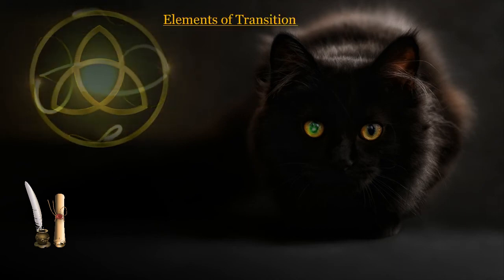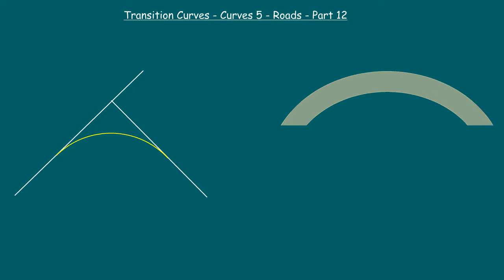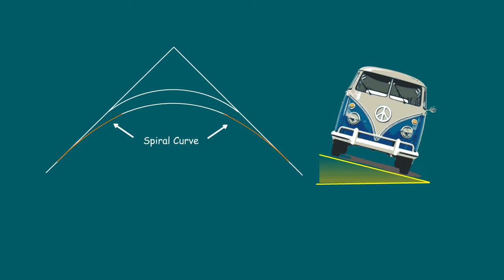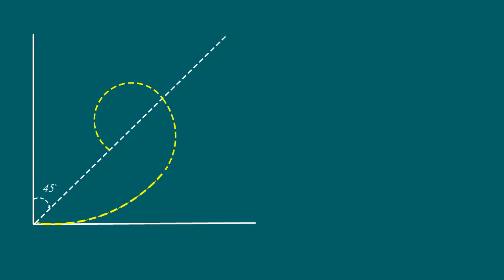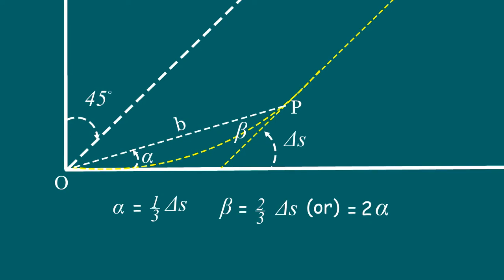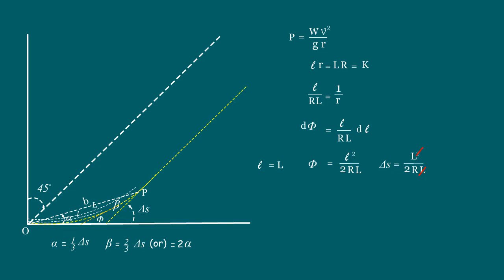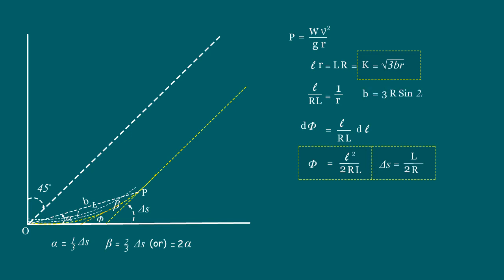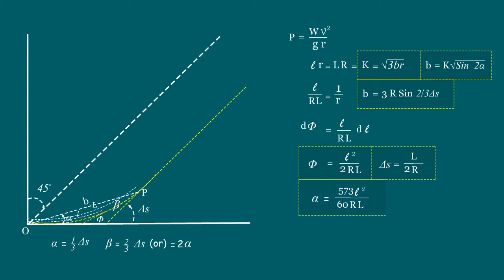Design SECRET to Perfect Transition Curve (Spiral Curve) - Mastering Road Curves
Ever wonder. how a straight line of a road connected with a sharp road curve? it is with the help of Transition curve (Spiral Curve), the spiral curves start with straight line and connect with a circular curve with various radius . In this video we explore the design and setting out of a Transition Curve (Spiral Curve)

Here we discussed,
1) What is Transition curve and how to find transition curve required or not
2) What is Spiral Curve and why spiral curve used in roads .
3) How to design Transition Curve or designing of the spiral curve.
4) How to provide the spiral curve on the roads.
and also discussed in detail about,
1) The Elements of Transition Curves with all components,
2) The Purpose of Transition Curves
3) Types of Spiral Curve
4) Characteristics of Spiral Curve
5) Characteristics of Combined Curve (Spiral and Circular Curve) and,
6) Derivation of important formulas to design and set out transition curve.

Please choose your desired chapter directly from the link given below:

Chapters:
0:00 Episode Intro
1:13 The Purpose of Transition Curves
2:42 Types of Spiral Curves
4:08 Characteristics of Spiral Cuves & Derive important Formulas
9:38 Characteristics of Combined Cuves & Derive important Formulas

Road Surveying in Civil Engineering
GPS Survey in Civil Engineering
Coordinates System in Surveying

Explaining Road structure / highway design
How Highways Are Designed And Built

Learn Civil Engineering
Engineering Study Material
Infrastructure Development
Road Construction Techniques

Inside the secrete world of road design, Learn why Roads need Transition Curve? Explore the Secretes of Spiral Curve Design | Mastery in Road Curves

Elements of Transition Curve || Spiral Curve || Land Survey Problems and Solutions.
Curve Setting and Curves by long chord method.

This is Civil Guru Solution, our other videos related to this subject is as follow

Learn Civil Engineering
Engineering Study Material
Infrastructure Development
Road Construction Techniques

spiral curves & tangent bearing || civil engineering spiral curves || spiral curves ls calculations ||